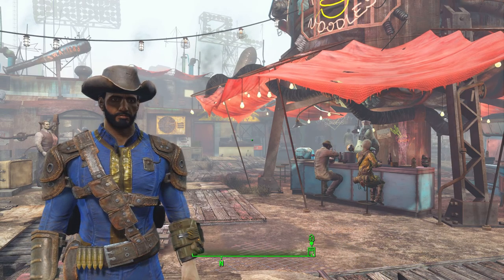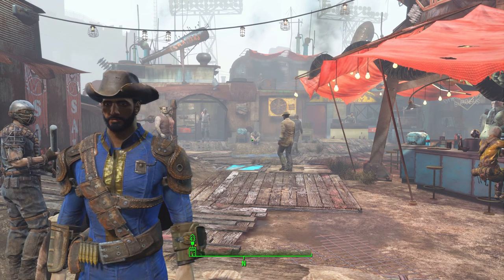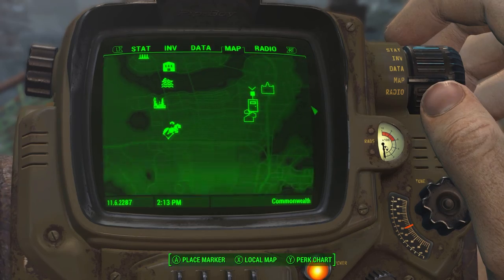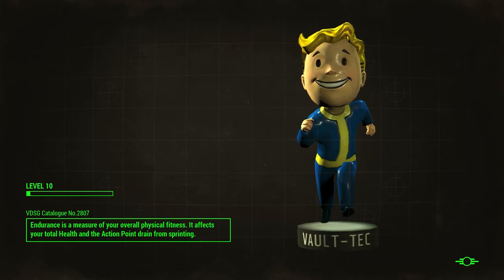VALENTINE RESCUE MISSION! | Fallout 4 Lets Play (Part 6)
In this video, we will be going over to vault 114 to rescue Nick Valentine.